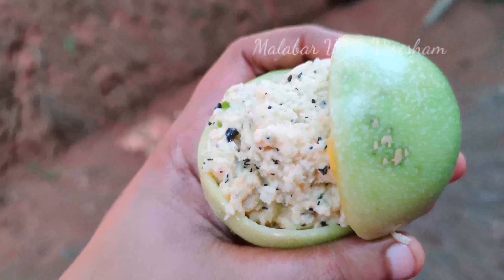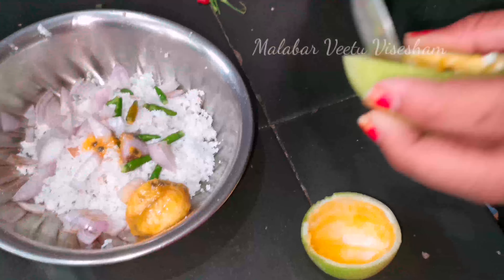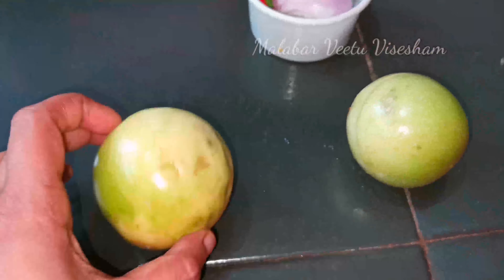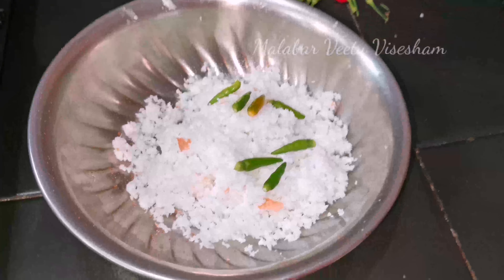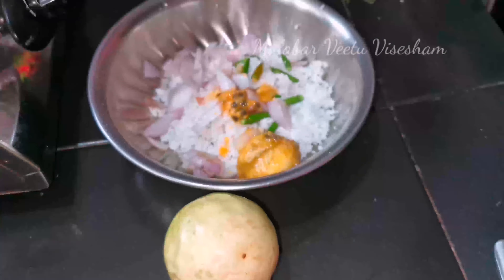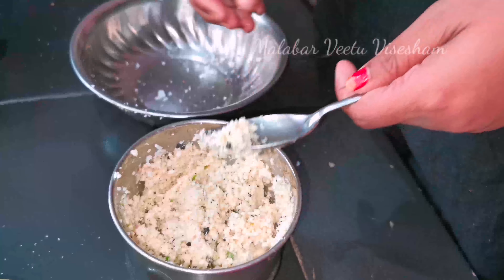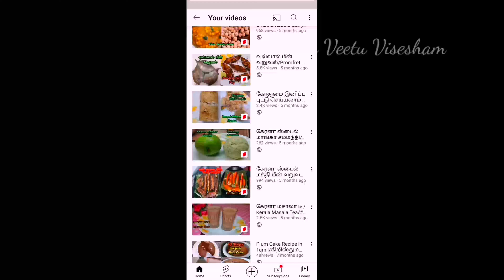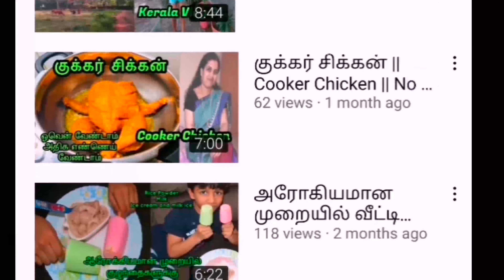சாதத்துக்கு சட்டுனு ஒரு சைடு டிஷ் பண்ணலாம் || Passion Fruit || Chammandhi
passion fruit chammandhi ingredients
coconut
onion
chilli
salt
passion fruit